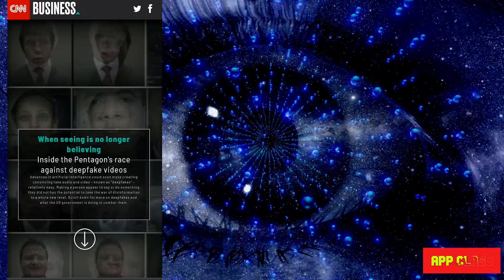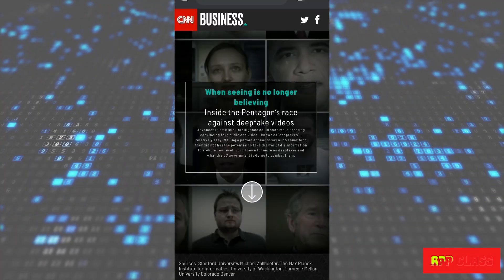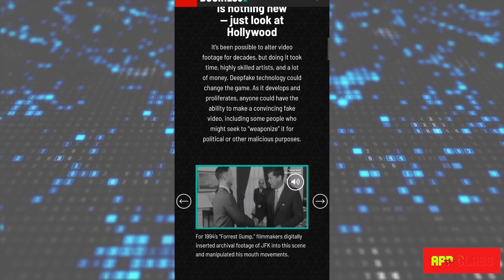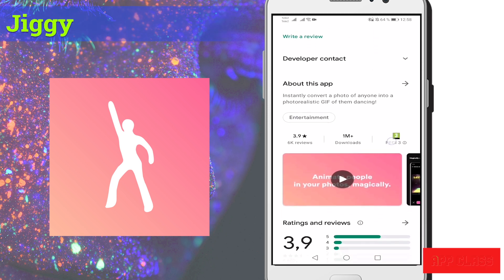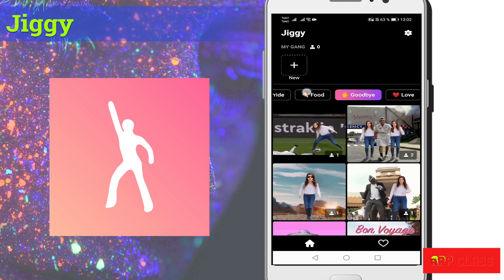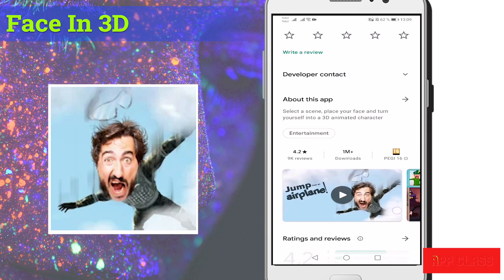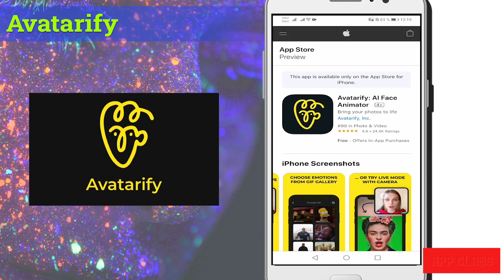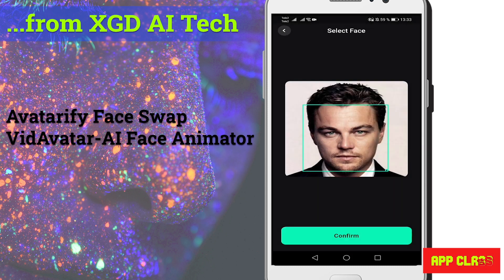Top Video Face Swap Apps - How to Deepfake for fun?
In this video, we introduce the top free mobile applications for face swapping in videos. In these applications, you can swap or switch one face with another one in a photo, video, or animation.

0:00​ Introduction
1:43​ Reface
2:18​ Jiggy
2:50​ Crewmates Task
3:12​ Disadvantage
3:22​ Avatarify
3:39​ XGD AI Tech
4:05 ZAO